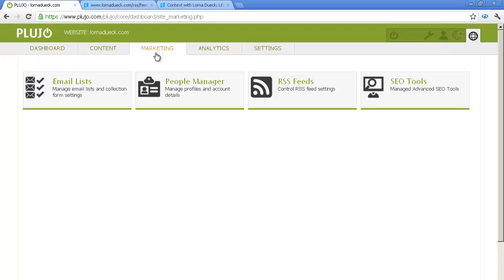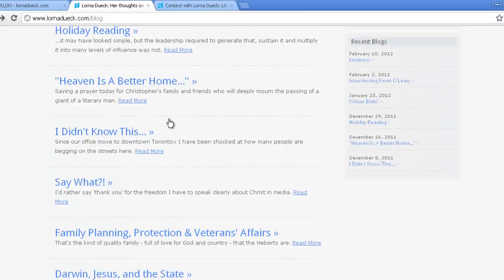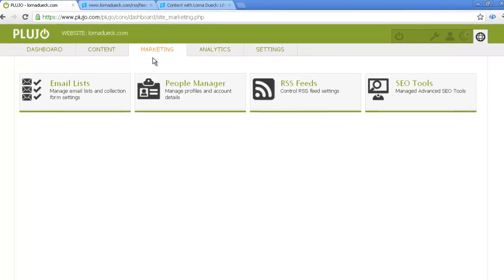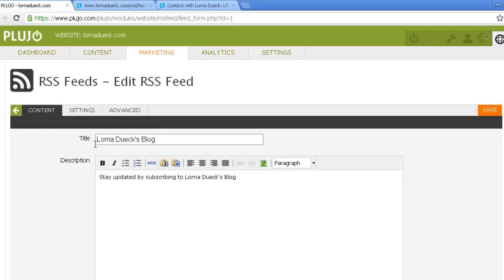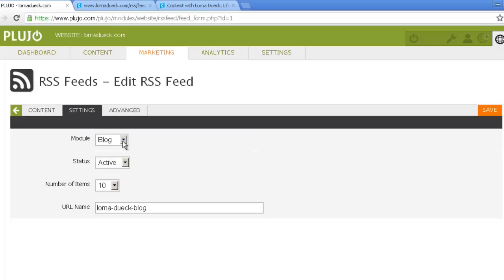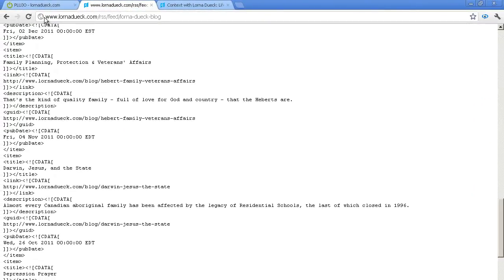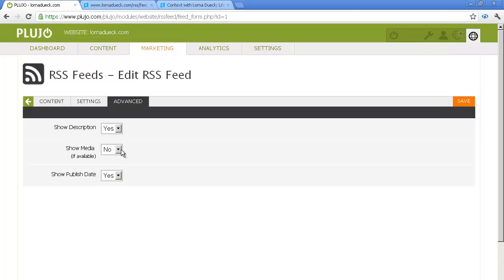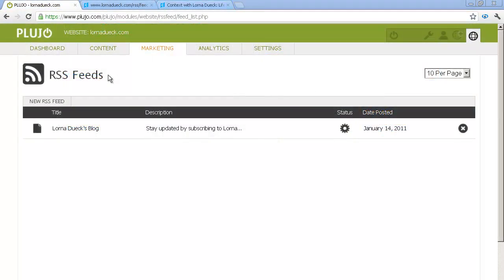PLUJO : Managing RSS Feeds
Outgoing RSS Feeds are created and managed using the RSS Feed module in the Marketing tab of PLUJO.